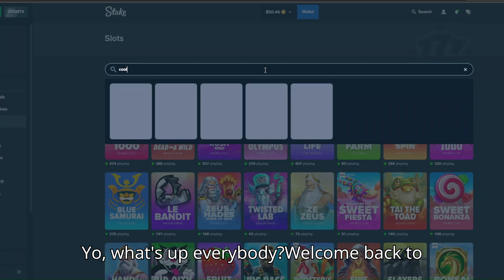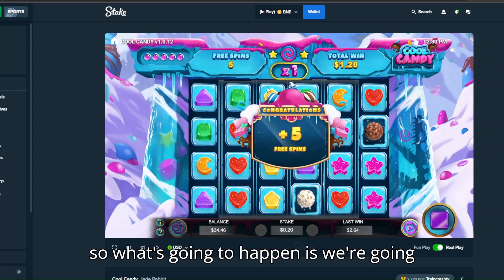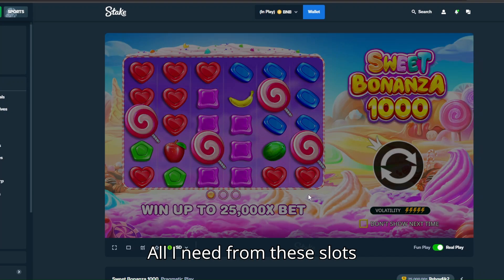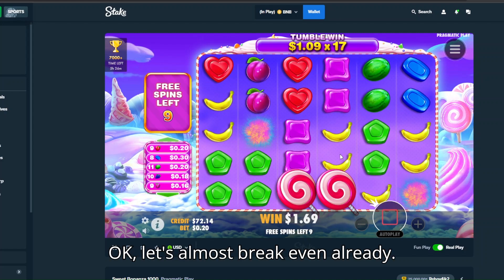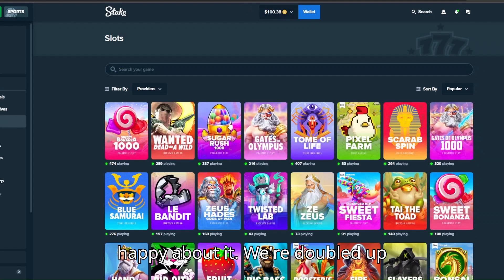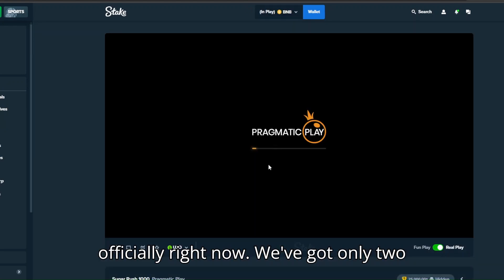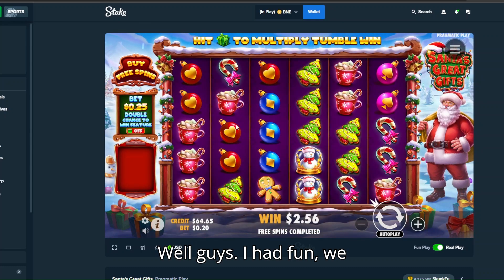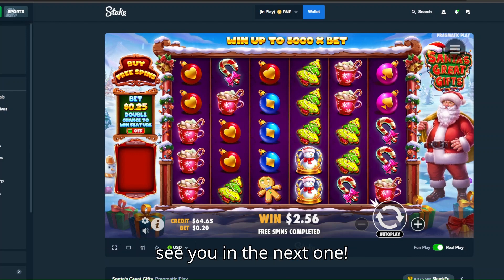4 SLOTS 4 BONUS BUYS - FINALLY PAID!!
If you find the Lucky Crusher Numbers make sure for a nice giveaway

Visit the Dicecrushers.com

These videos are made for Entertainment Only!